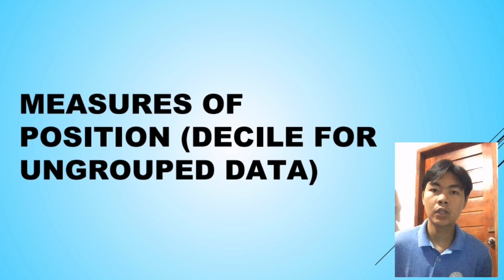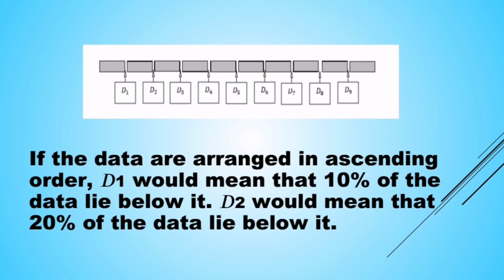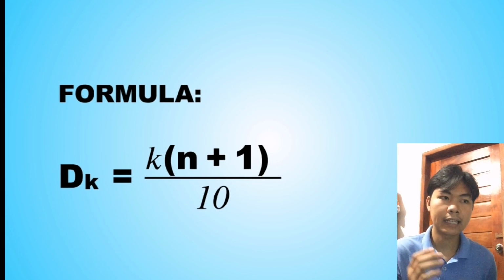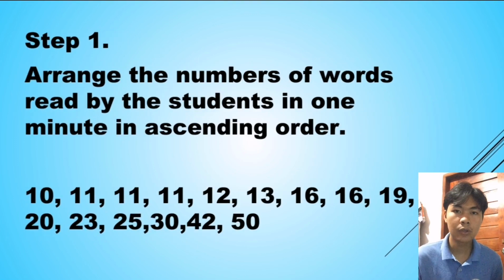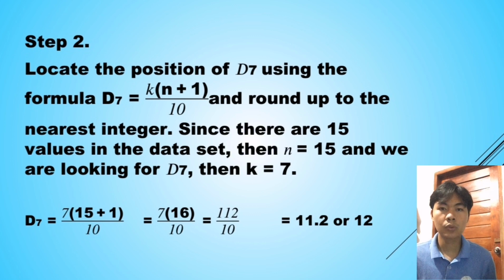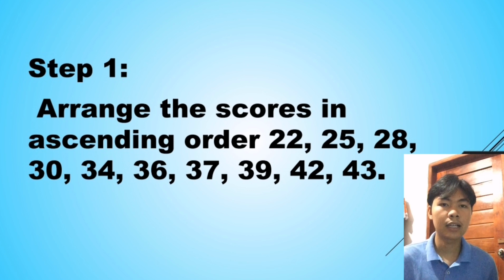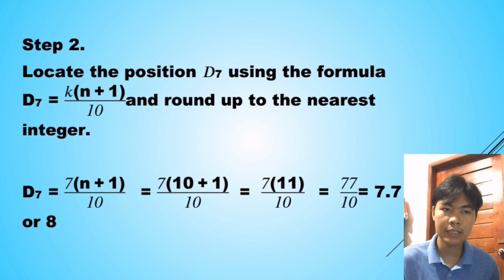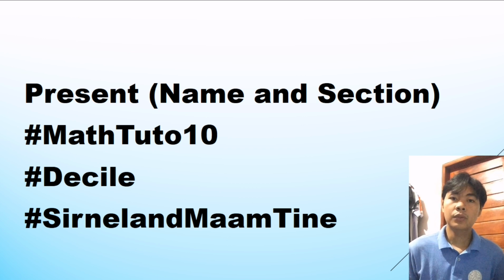Measures of position (Decile for ungrouped data)